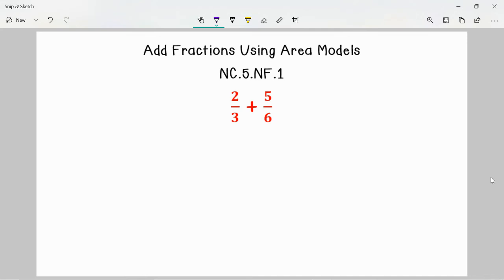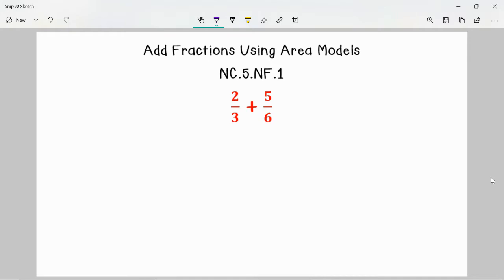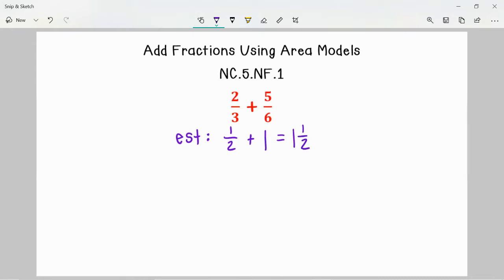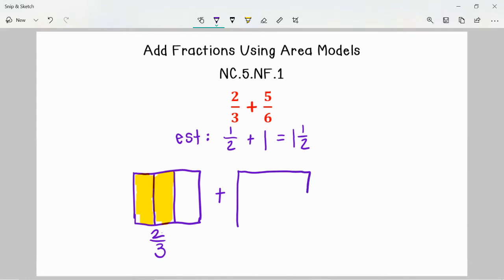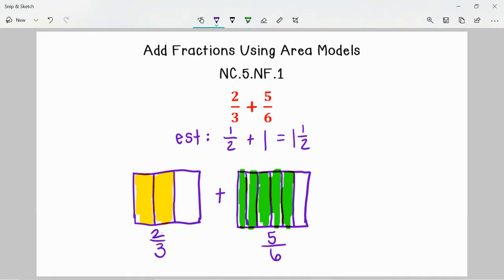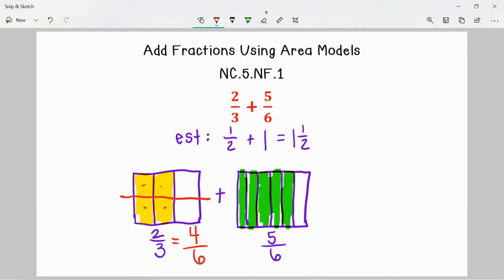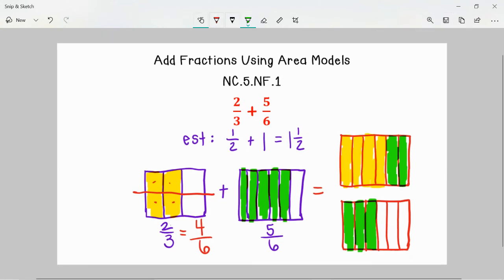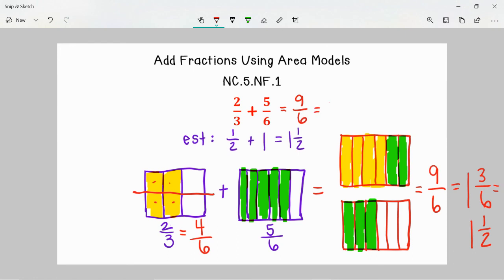ES 5 Math Add Fractions Using Area Models